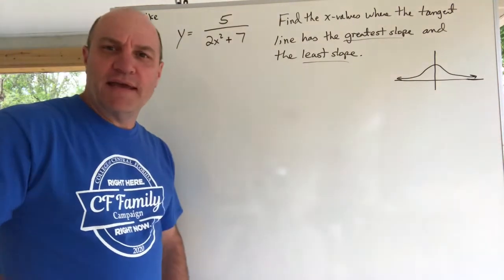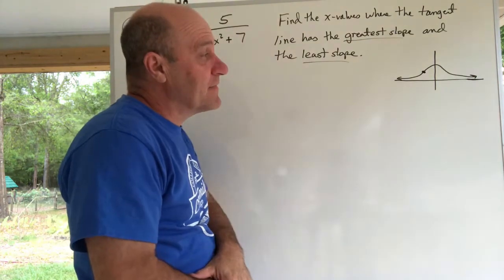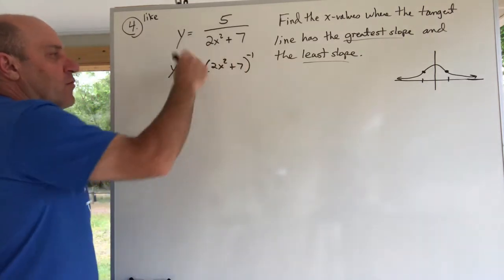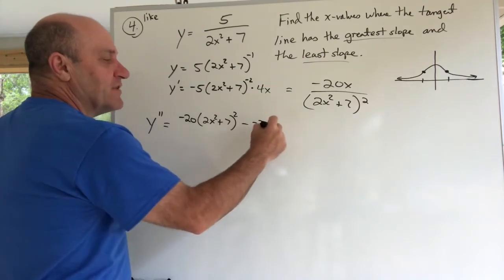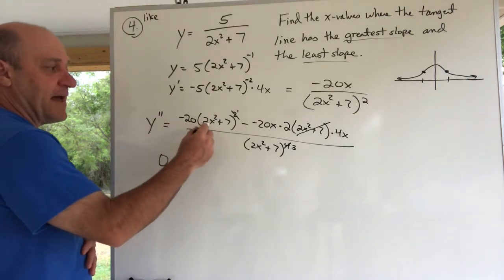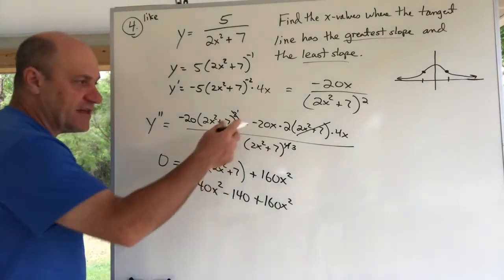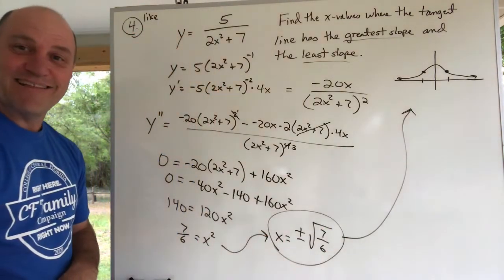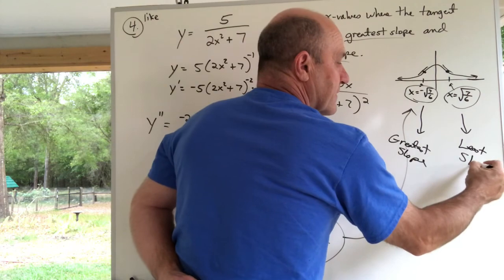Calculus 1, Ch 4, Greatest and Least Slopes